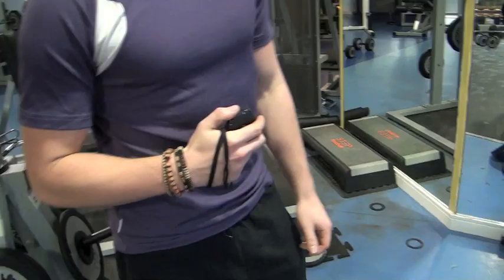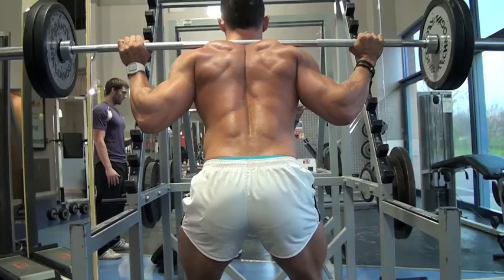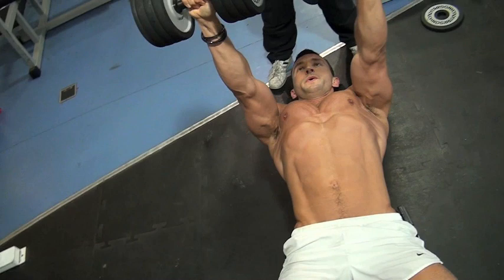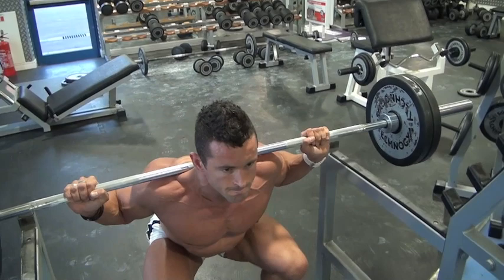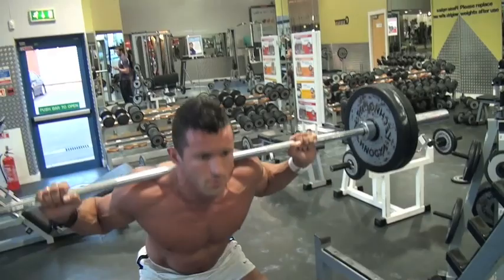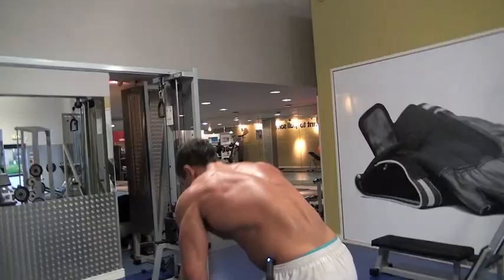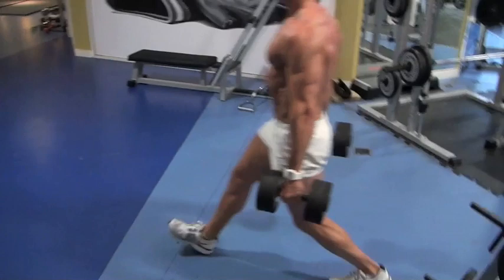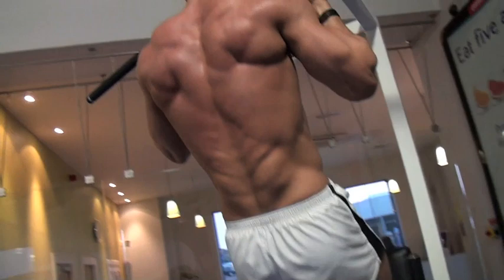James Alexander-Ellis: Full G.B.C workout.m4v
In this longer video I go through a full gruelling GBC (German Body Composition) workout. My favourite weightlifting protocol for getting lean and maintaining muscle mass (in some cases with hypertrophy too!). This video shows 2 sets of each of the 4 x supersets. 8 exercises in total, 12-15 reps target, 3 sets of each. Note the sweat and the pained expressions. This was a real workout. Not much time for posing (ok - well maybe just a bit) just brutality, rapid heart rate and lactic acid hell! Full squats, Dumbell Chest Press, Lunges, Chin Ups, Military Press, Hammer Curls, Unnamed Ab exercise (!!) and Tricep Pressdown.